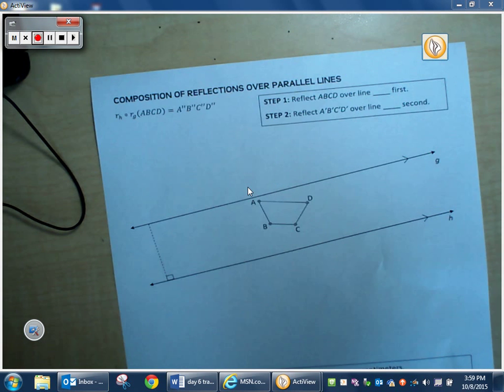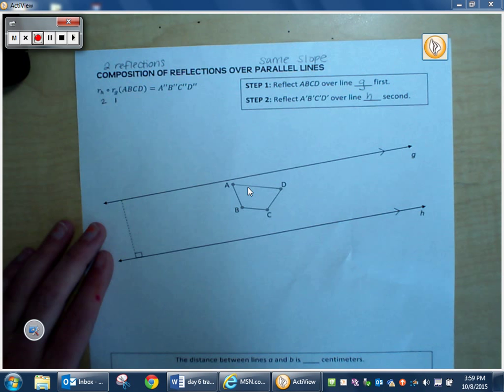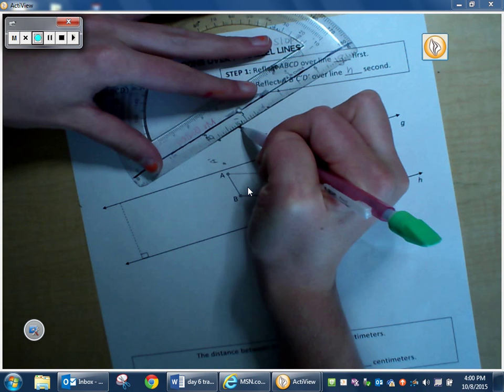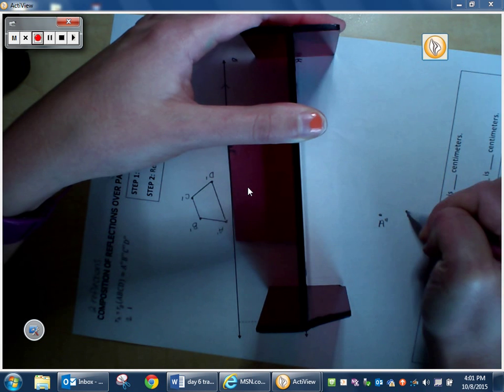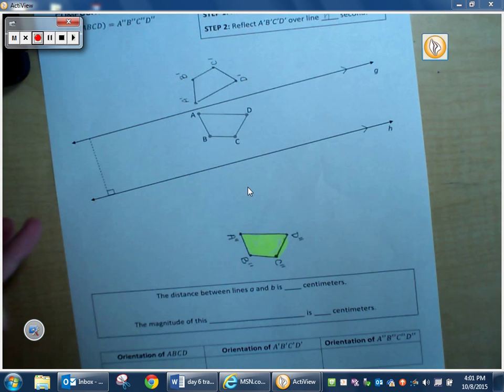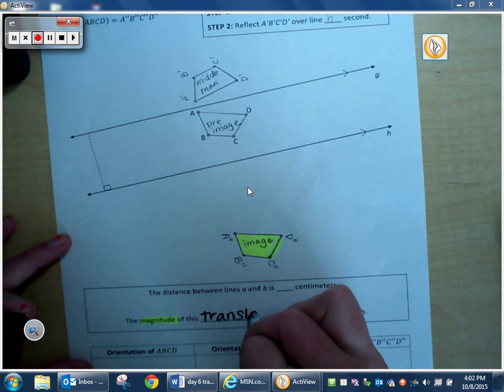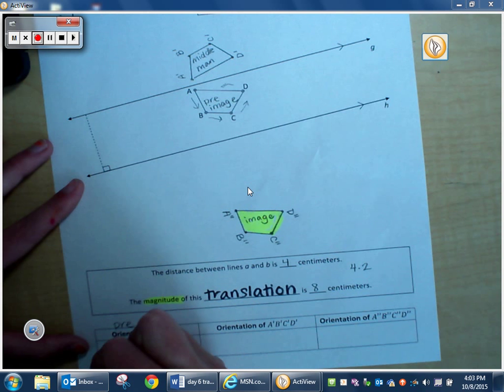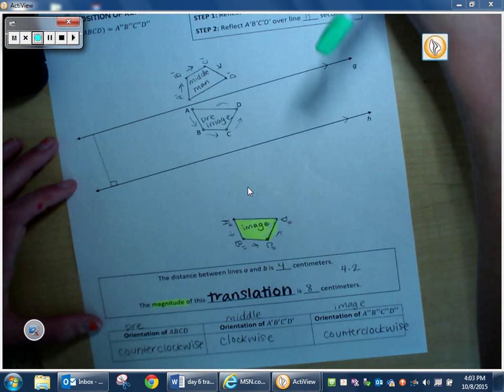Translations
Composite reflection over parallel lines.  Remember parallel lines will have the same slope!